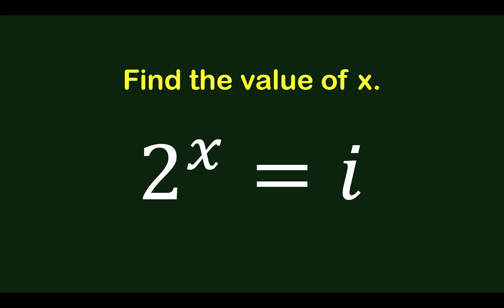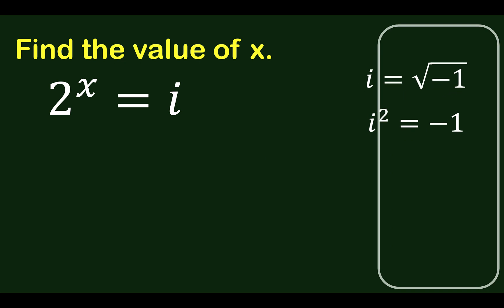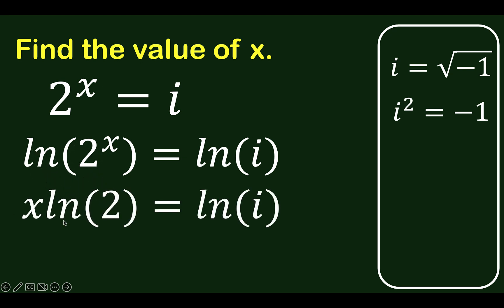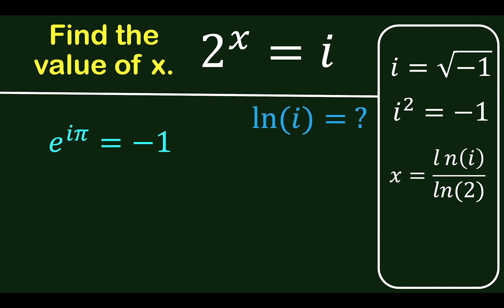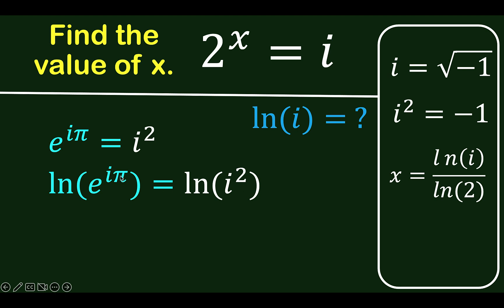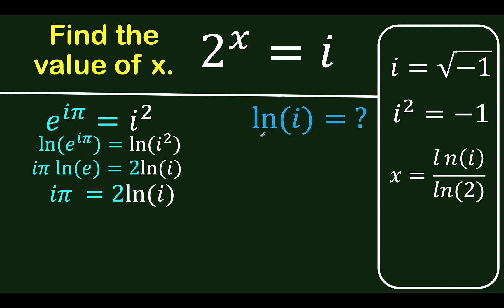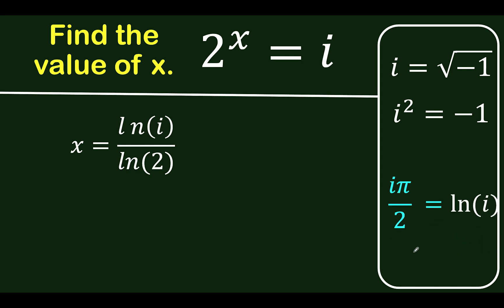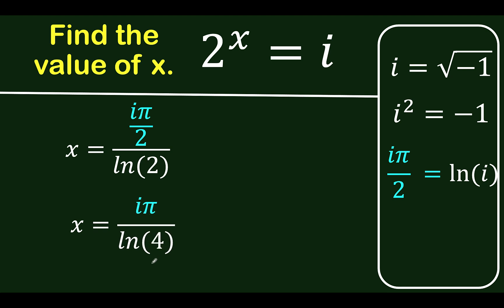Solving The Complex Exponential Equation 2^x=i